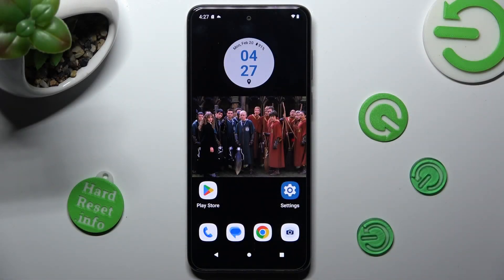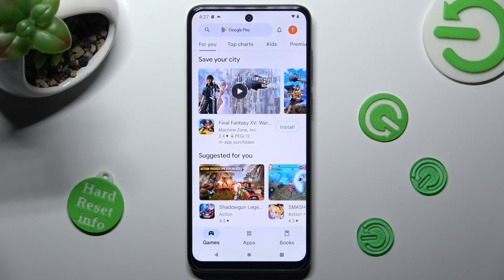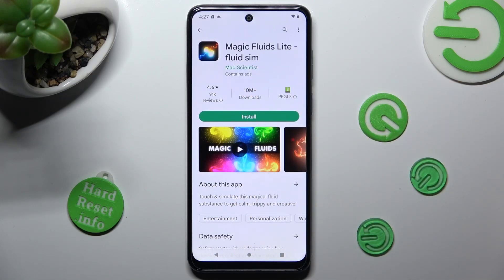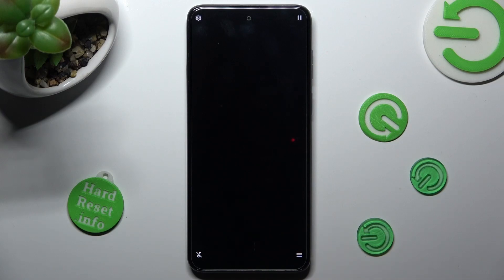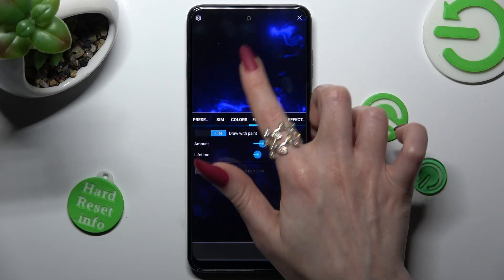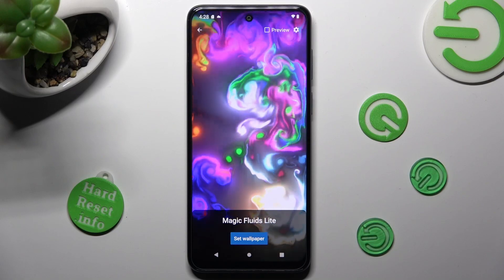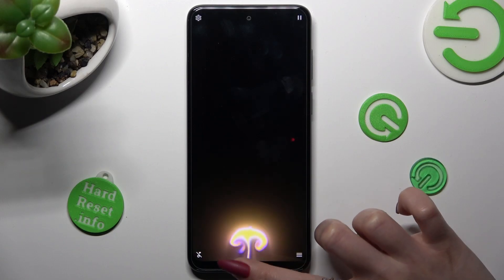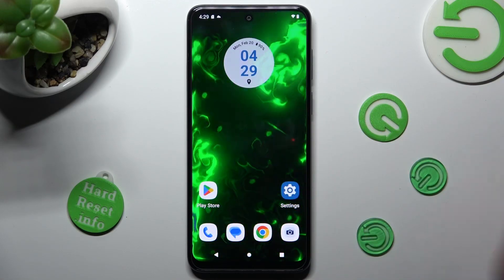How to Download and Apply Live Wallpaper on MOTOROLA Moto G13 - Install Magic Fluids Free Wallpapers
Find out more info about MOTOROLA Moto G13:
Hi! Now, we would like to show you how to download and apply live wallpaper on MOTOROLA Moto G13. We will show you how to install Magic Fluids Wallpapers on your MOTOROLA. If you always look for extraordinery things, we are sure that you'd love that wallpapers!

How to download and apply live wallpapers on MOTOROLA Moto G13? How to apply live wallpaper on MOTOROLA Moto G13? How to set live wallpaper on MOTOROLA Moto G13?